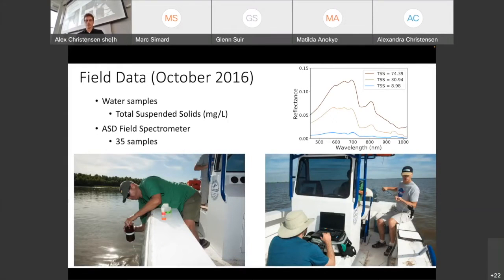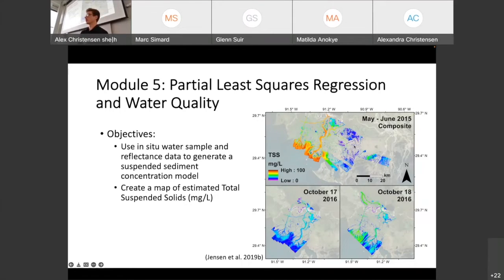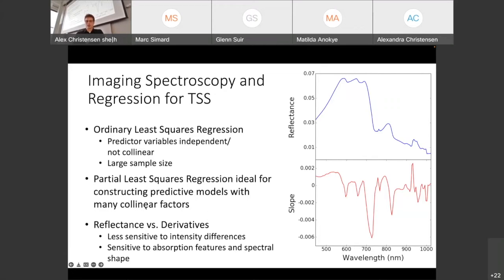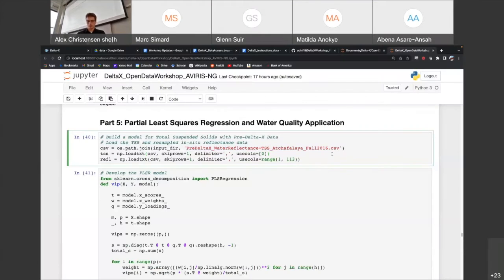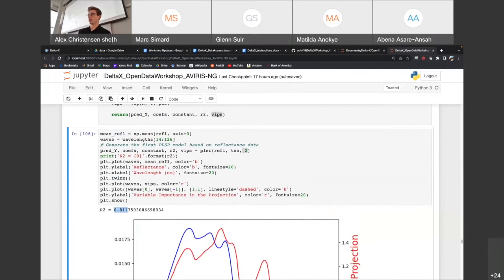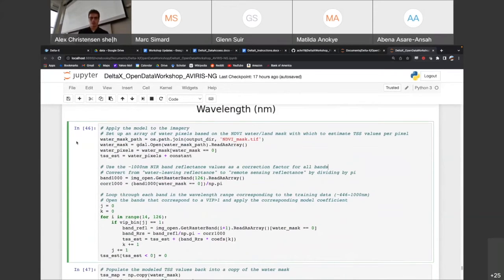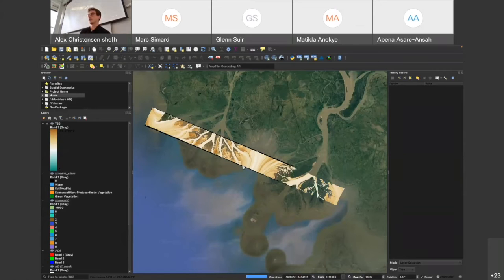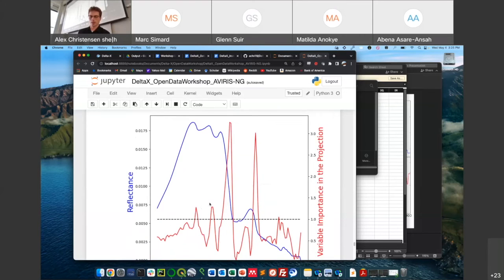Delta-X Airborne Visible/Infrared Imaging Spectrometer - Next Generation (AVIRIS-NG), Part II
NASA's Delta-X Science Team developed and conducted a hybrid Delta-X Applications Workshop held May 4-5, 2022, at The Estuary at the Water Campus located in Baton Rouge, Louisiana.

The scientists introduced Delta-X datasets in this two-day workshop and how to analyze field, airborne, and modeling datasets. Within this workshop playlist, you will find six tutorials— one for each data and model component. The datasets needed to run the tutorials are available at NASA's Oak Ridge National Laboratory Distributed Active Archive Center (ORNL DAAC)

This video presented by Daniel Jensen is the second of the two parts. It introduces Delta-X AVIRIS-NG data products and several modules on performing analysis with the data, such as computing normalized vegetation index (NDVI), principal components analysis, image classification, partial least squares analysis, and water quality application.